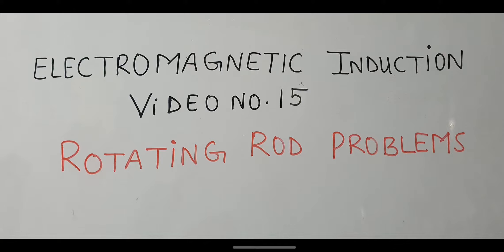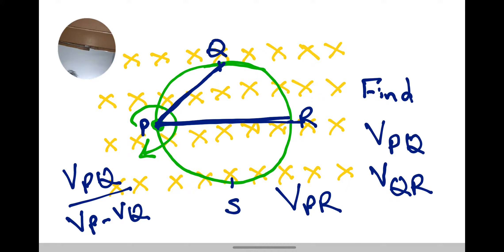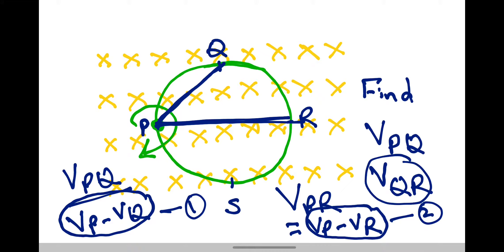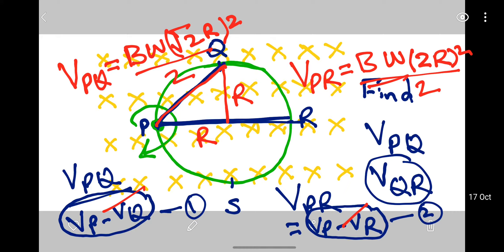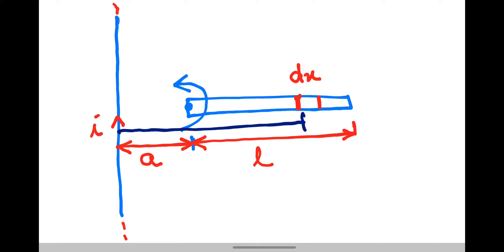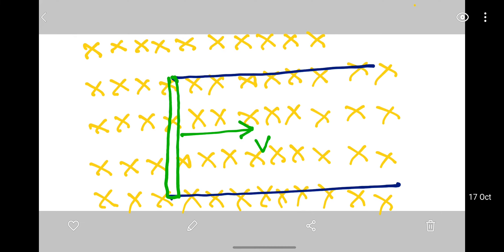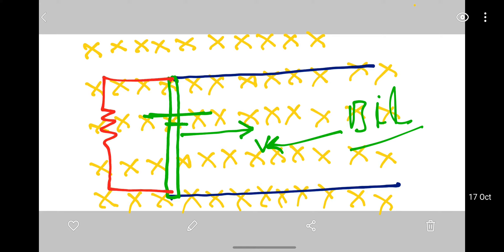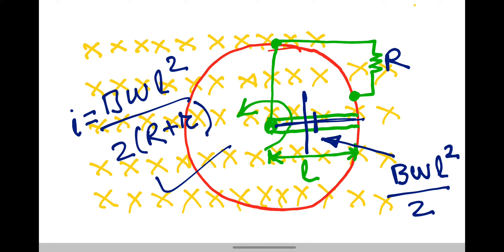ROTATING RAIL PROBLEM